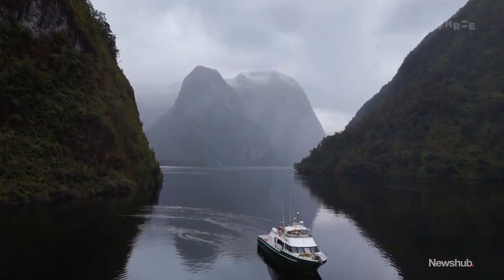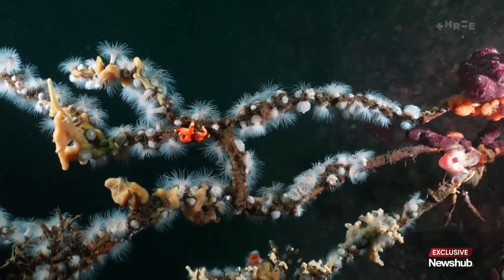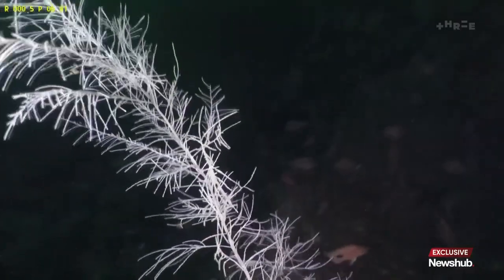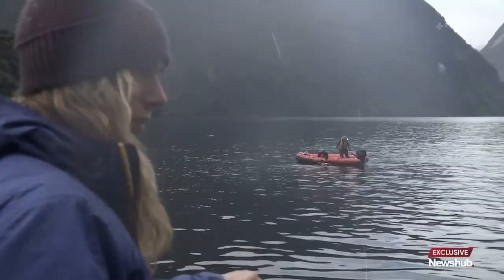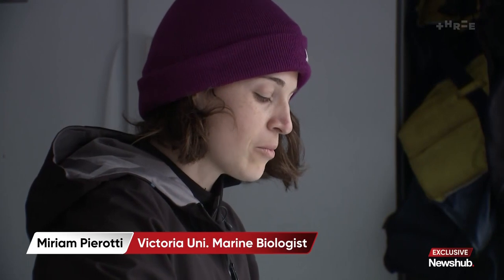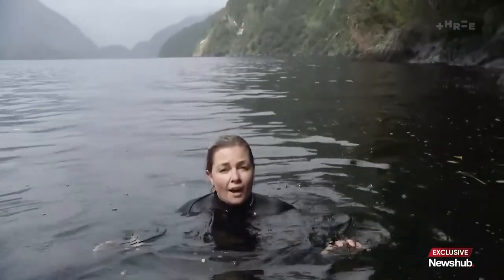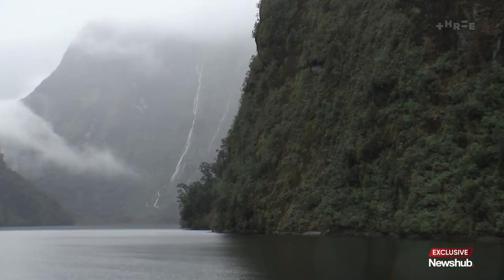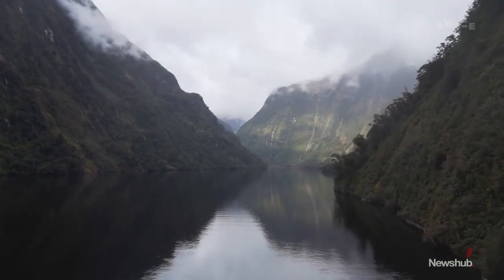Why scientists are analysing ancient organisms living in Fiordland's deep waters | Newshub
In the deep waters of Fiordland live organisms that are hundreds of years old - black coral. And, for the first time, scientists will be studying them to see how they're impacted by climate change. Alexa Cook has this exclusive report.